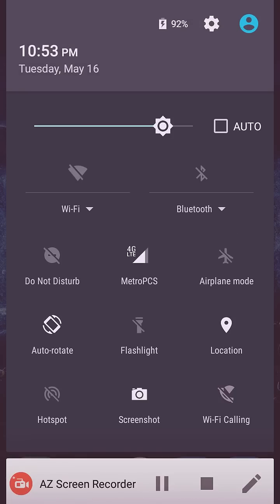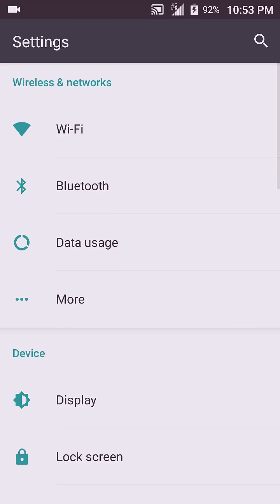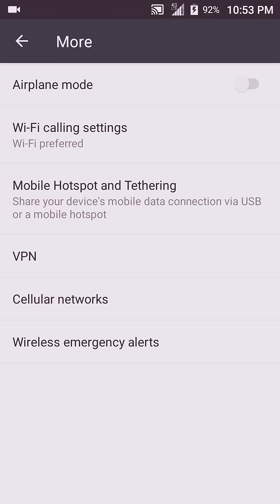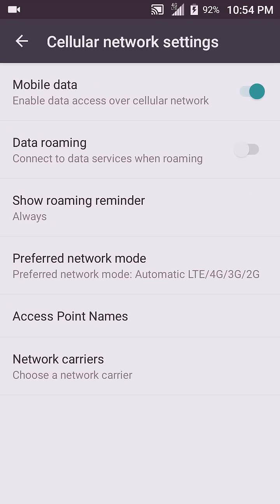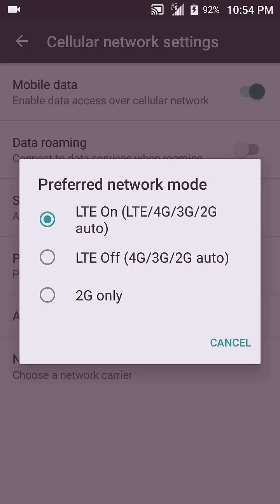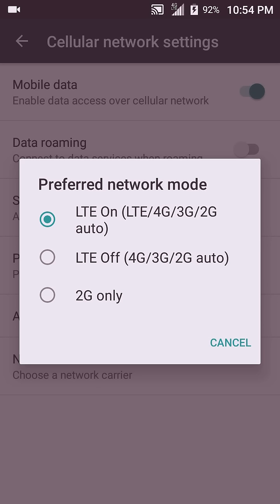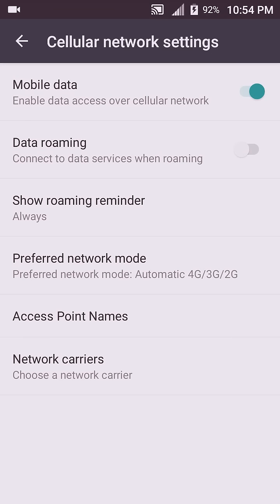MetroPCS/T-mobile How To Bypass Slow Speed/Throttled Limitations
This will work with other carriers as well confirm working with Att, T-Mobile and Boost mobile maybe others.